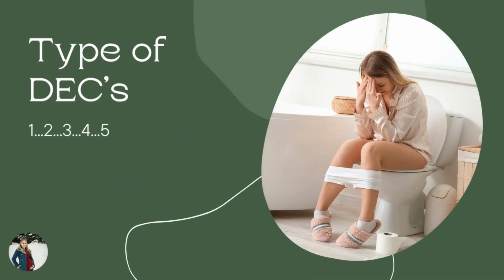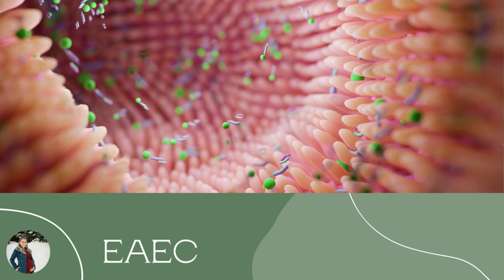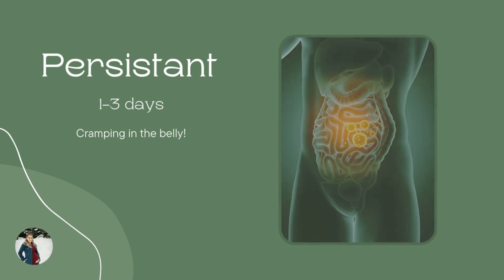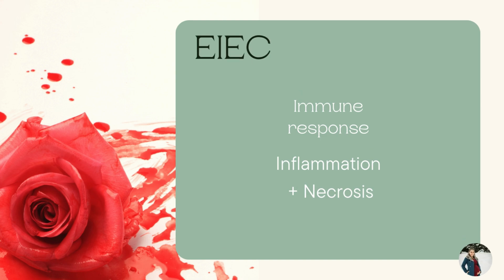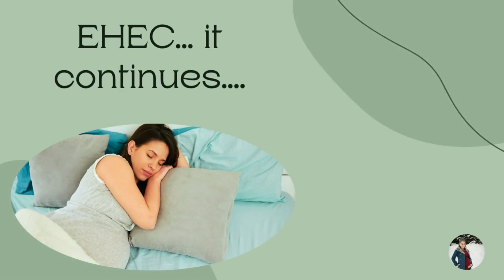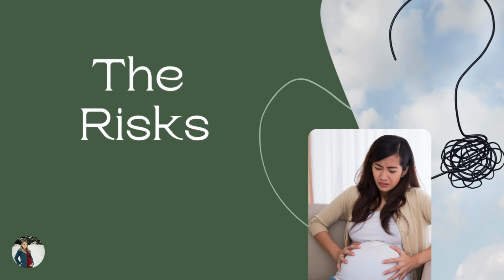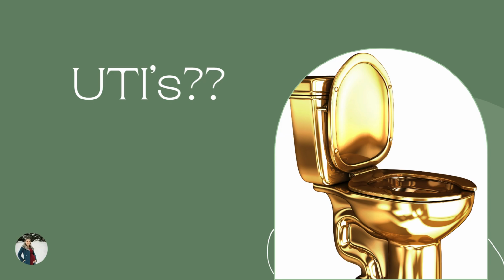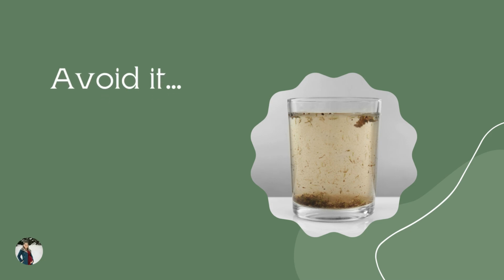Diarrheagenic Escherichia coli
Types of DEC Infections and What to Know about Pregnancy